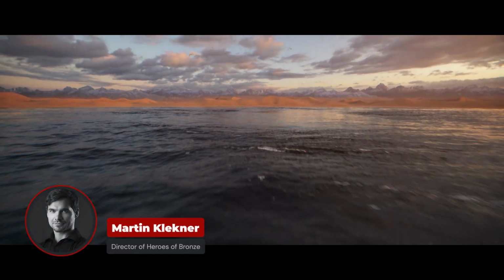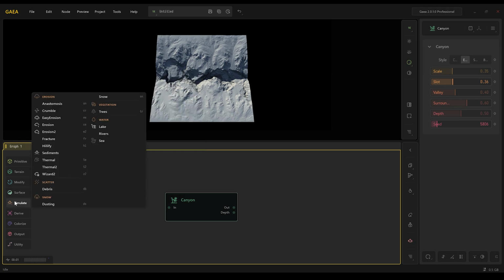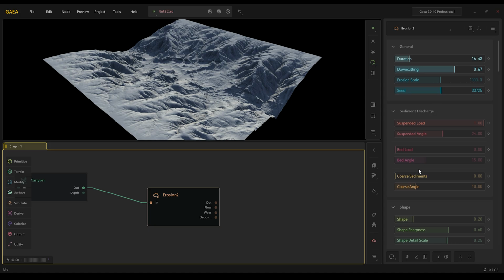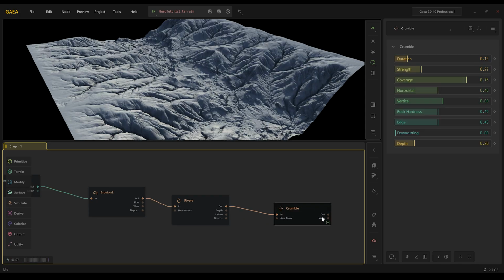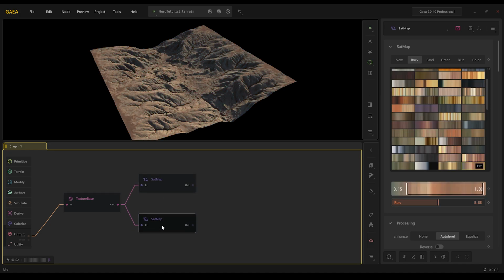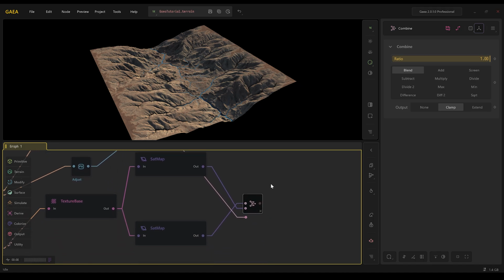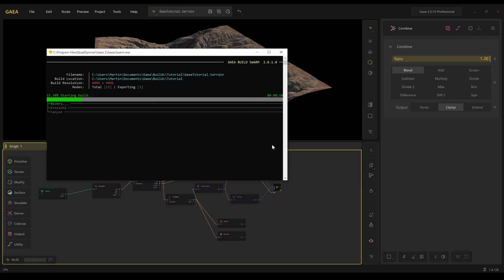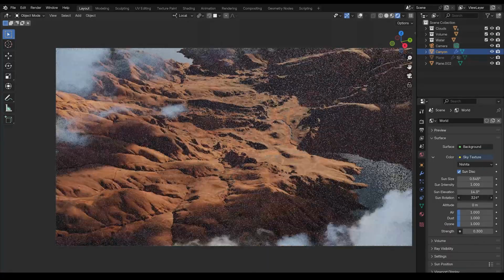Quick Gaea 2.0 to Blender Workflow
Gaea 2.0, one of the best tools for generating landscapes quickly, is finally out! And that means it's time for a introductory tutorial. In today's video I will introduce you to this tool, its erosion, masking and texturing tools - and at the end, we'll export everything to Blender.

Timestamps:
00:00 - Intro
00:36 - Gaea 2.0
01:09 - First steps
03:32 - Erosion
04:56 - Rivers
05:13 - Node Masking
05:55 - Crumble
06:21 - Locking Previews
06:56 - Texturing
08:37 - Combining masks
10:02 - Adjust node
10:40 - Height mask
11:21 - Network recap
12:01 - Export
13:32 - Import to Blender
15:44 - Outro